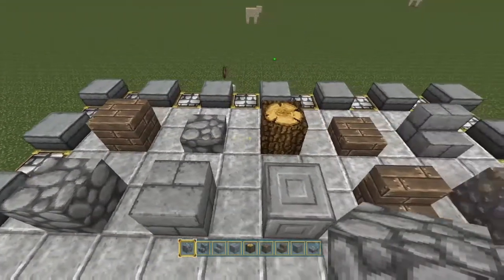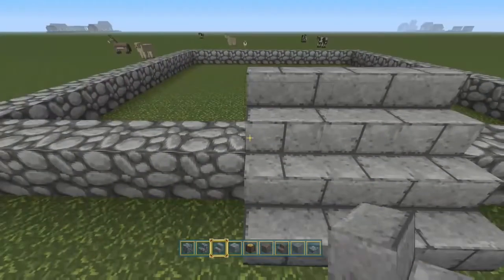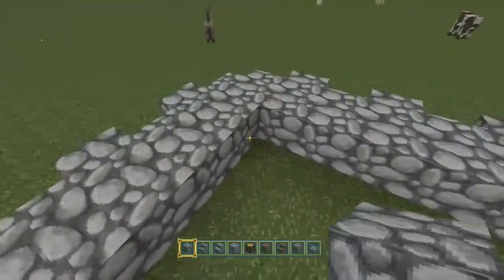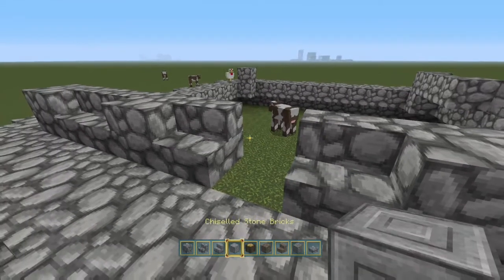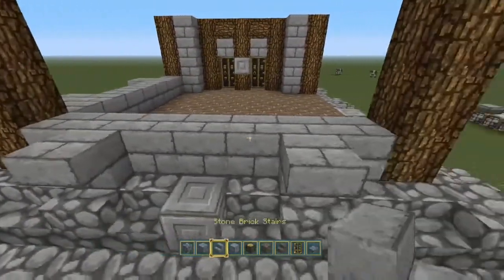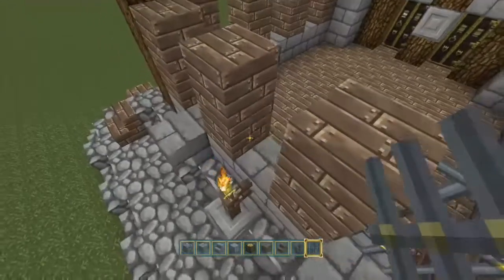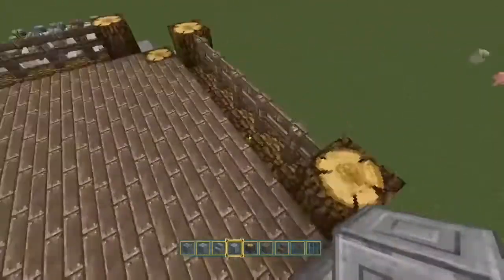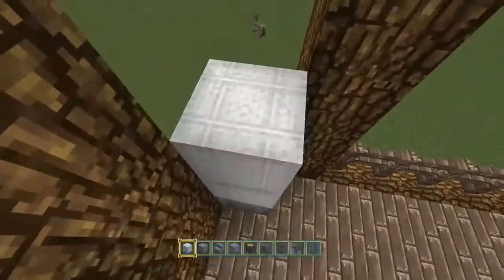Minecraft: Medieval Clocktower Tutorial #1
Welcome one and all to my Medieval Clocktower tutorial as suggested by Jezy. This is going to be a relatively easy tutorial to follow, and very similar in style and design to my Medieval Watchtower tutorial.

Equipment: Afterglow Level 3 Headset and Rock Candy controller
Recorded with GameDVR App, Edited with Upload Studio.

Xbox Gamer tag: FullMoonBeaver

GreenManGaming.com - Visit this site for PC and Nintendo games and use the following code for 20% courtesy of your friendly Beaver - greenm-angame-r20ff

Next video will be a video review of Coffin Dodgers on Xbox One, developed by Milky Tea Studios, and published by Wales Interactive for your beautiful eyes to feast upon.

Recording with an Elgato capture device will soon happen. Meaning better quality videos for you.

I will continue to put out the best quality content I am able to.

I am also looking for worlds to visit for more Top 5 videos.